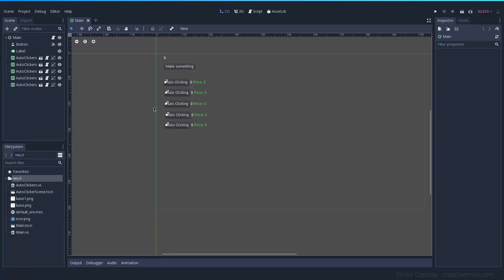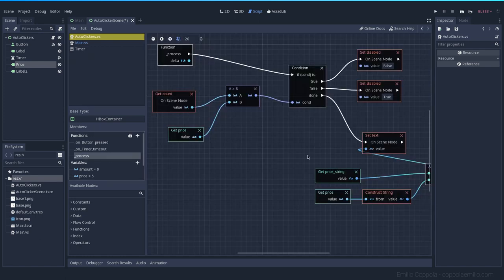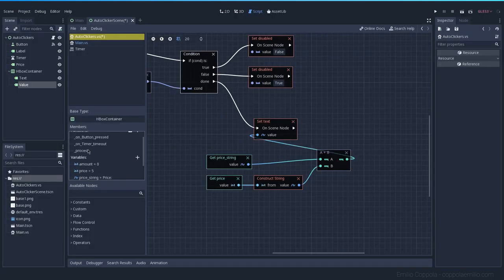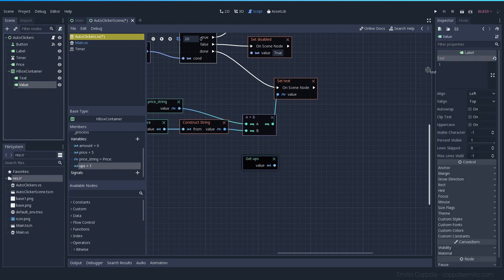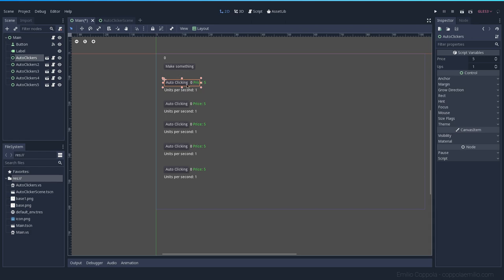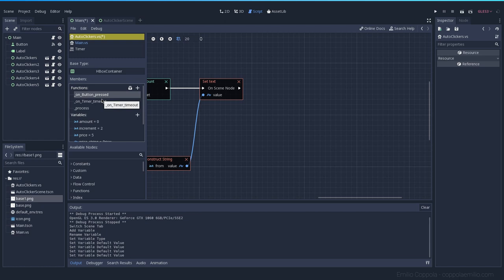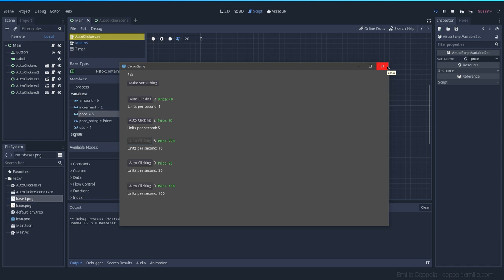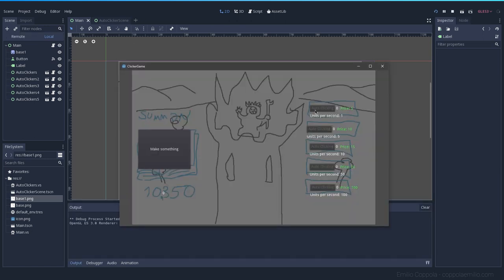Clicker game - Incremental prices - Part 4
A lot of people are scared of going into typing in a text editor, so I decided to create a tutorial on how to use Godot's Visual Scripting to create a clicker game.

The code for this tutorial is available to download to my patreons

Godot version used: 3.1.1 Stable.